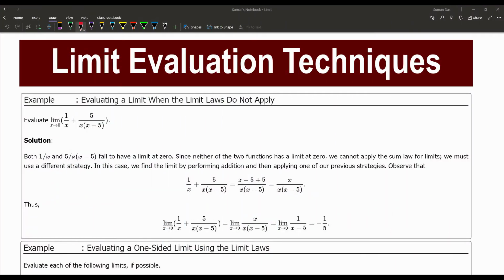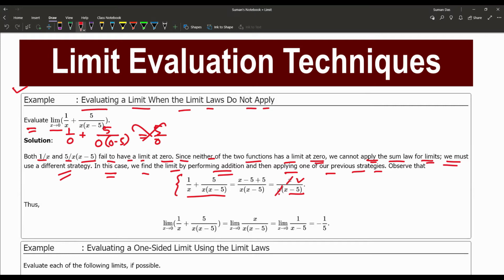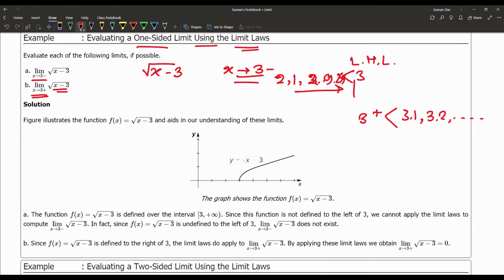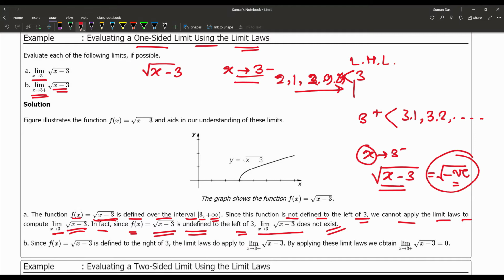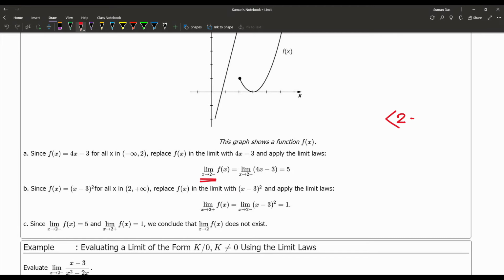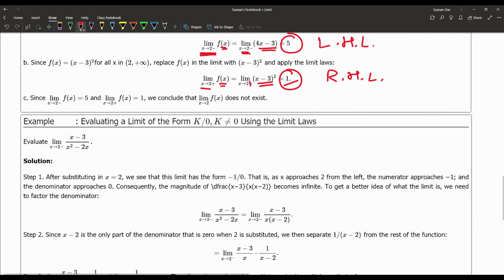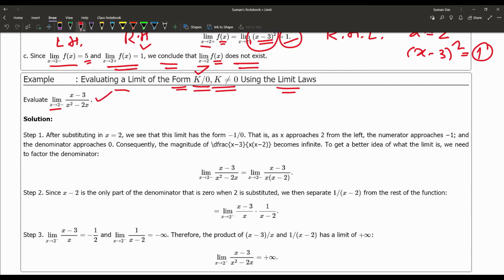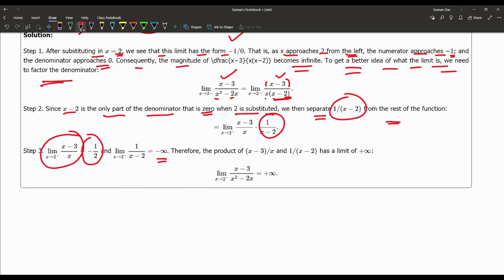Limit Theory Evaluation Techniques Part 2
Limit Theory Evaluation Techniques Part2